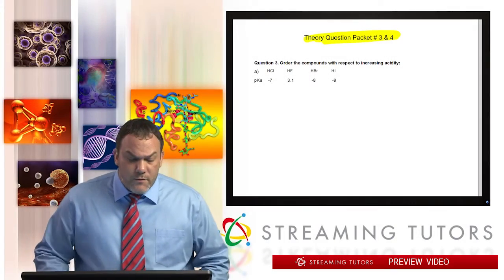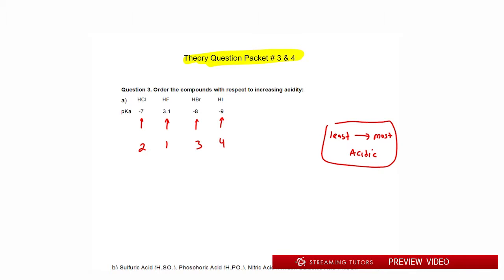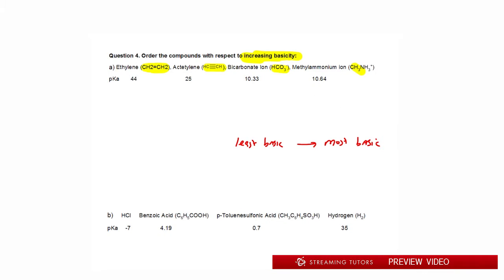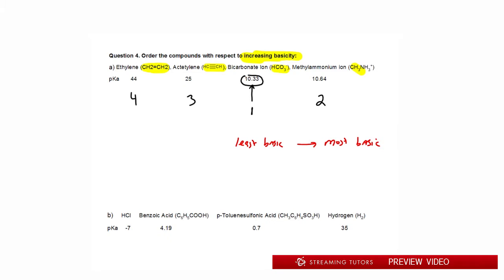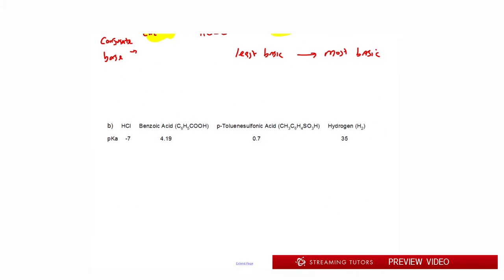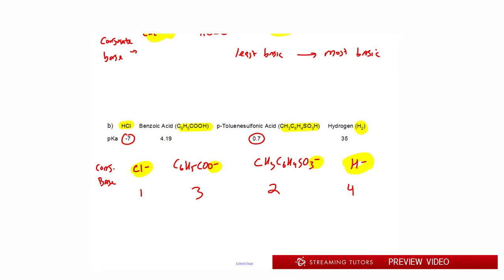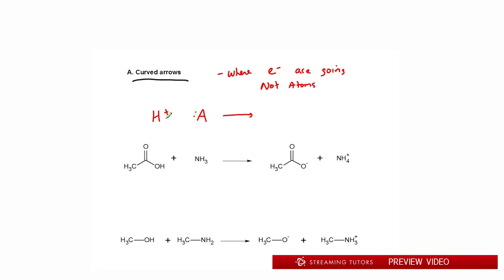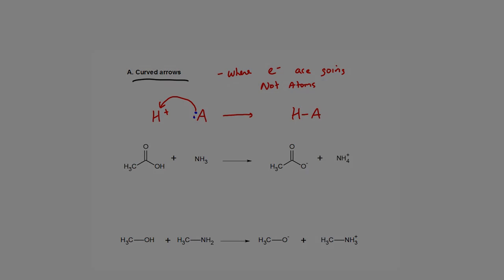Acids and Bases Bronsted Lowry Theory Part 2 tutorial